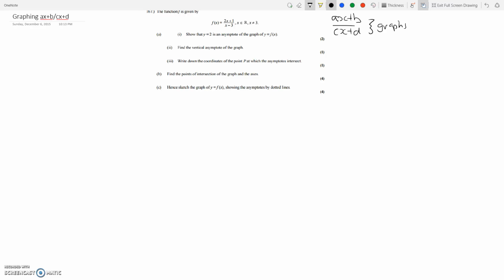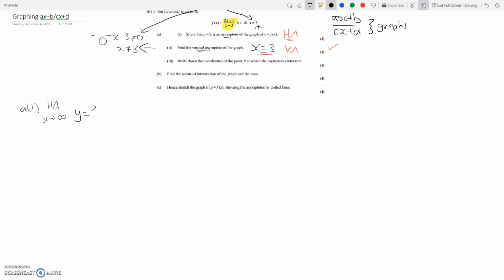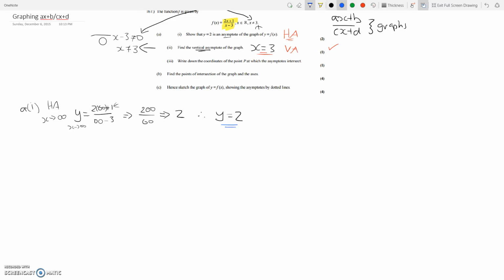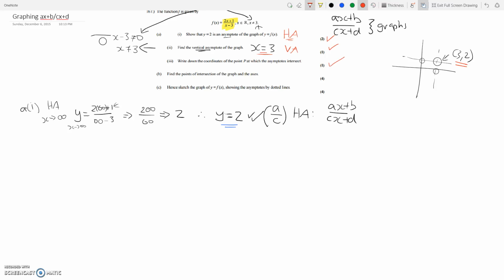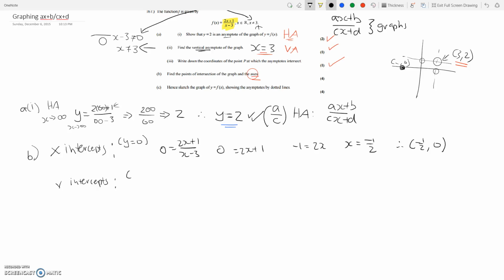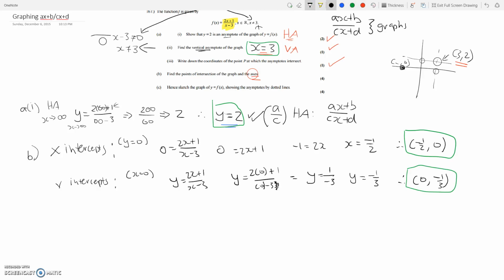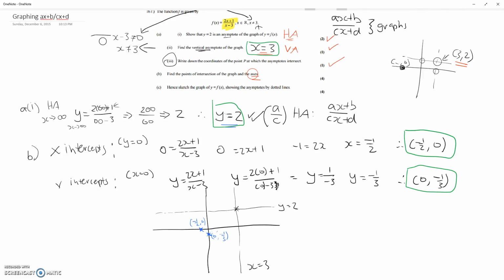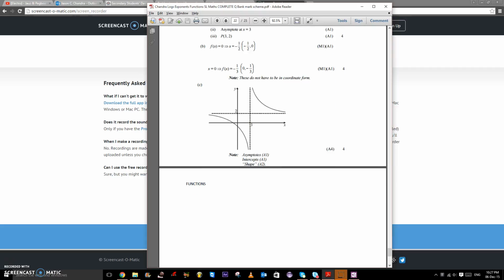IB SL Mathematics - Linear Rational Function 12 marker!!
Taken from an actual IB past paper